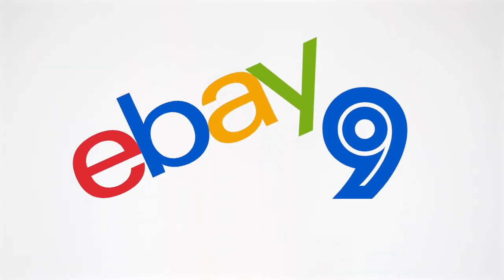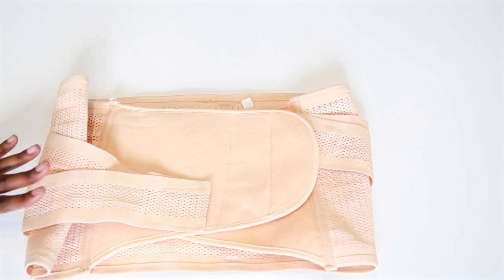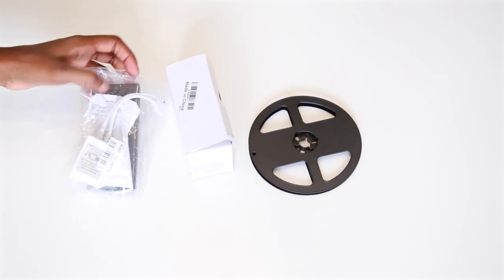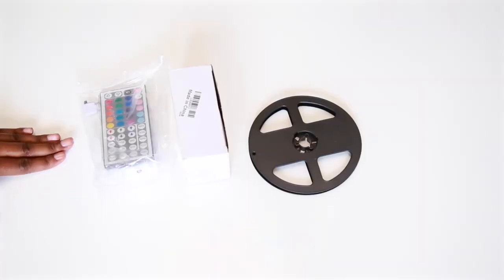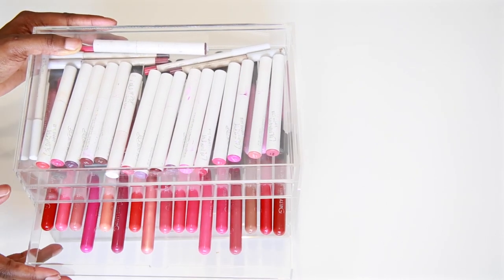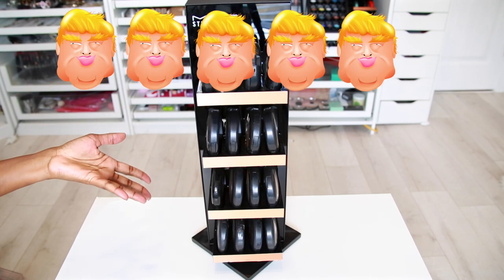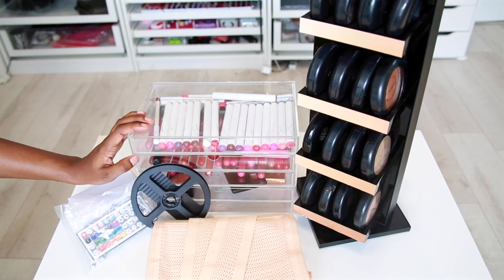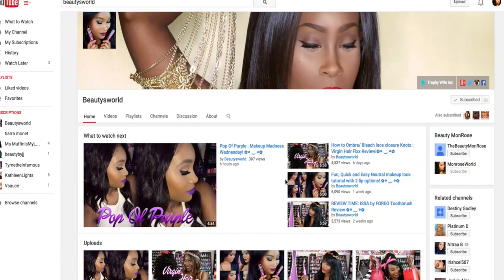ebay finds with Beautysworld Ep 9.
Products mentioned:
- Postpartum Belly Recovery Belt Maternity Tummy Wrap Corset Post Pregnancy Girdle
- LEDwholesalers 12-Volt 16.4-ft RGB Color-Changing Kit with Controller
- 5-Drawer Makeup Cosmetics Organizer Clear Acrylic Drawers Display Box Storage
- Mac display Foundation compacts
- FUR ACCENTS Faux Fur White Polar Bear Area Rug / Off White Hide Shape

Keep In touch:

`·. Want to send me something! 💋
▬▬▬▬▬▬▬▬▬▬▬x▬▬▬
Beauty Monrose
1911 grayson hwy
ste#8 ( 172 )